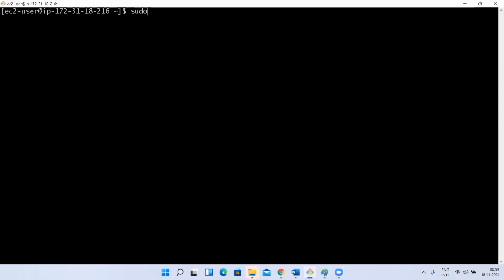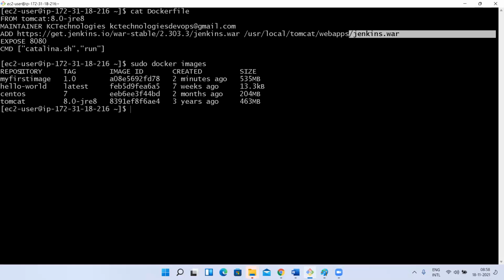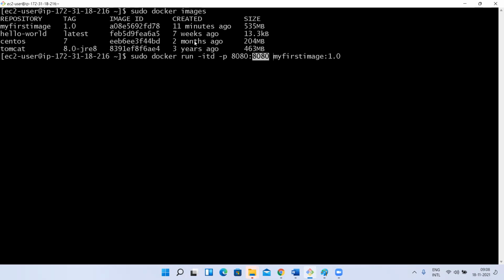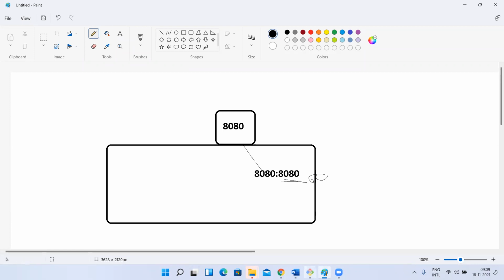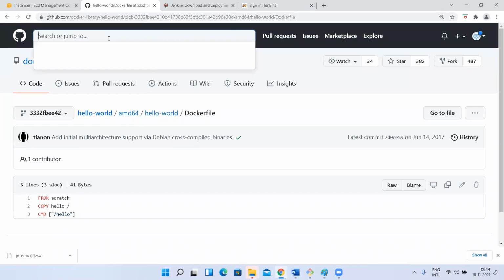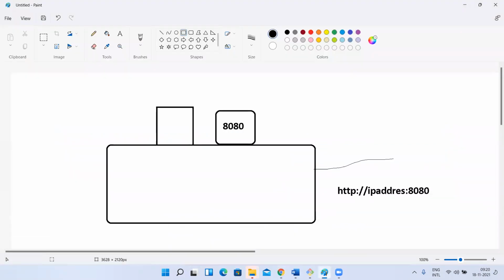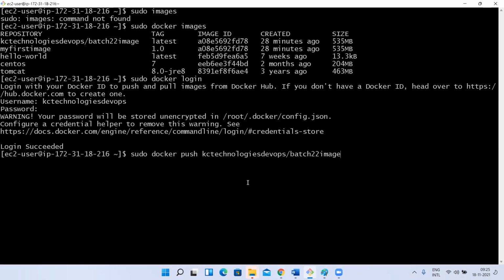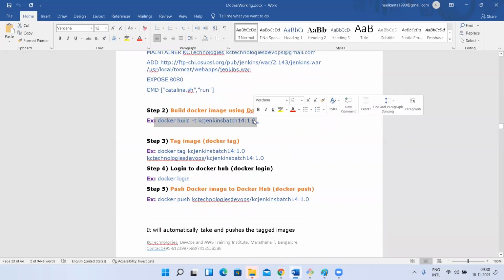#81-Dockerfile, docker build and tag commands, creating Docker Hub repo, image layers.+91-8123997688